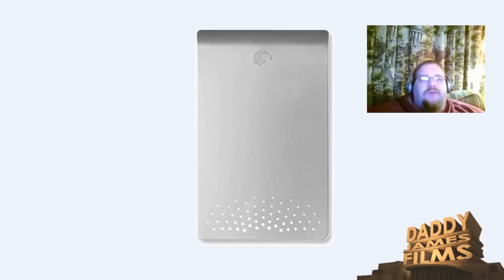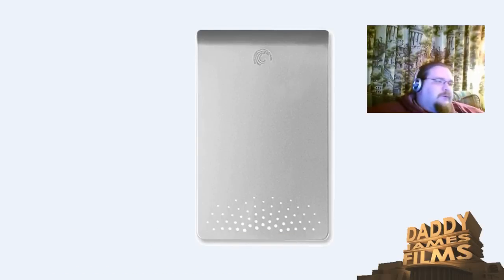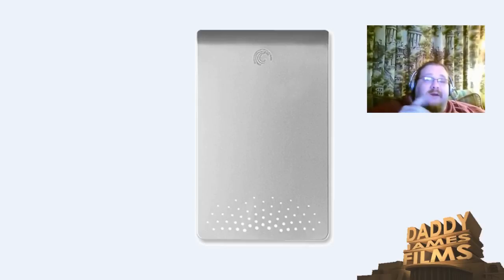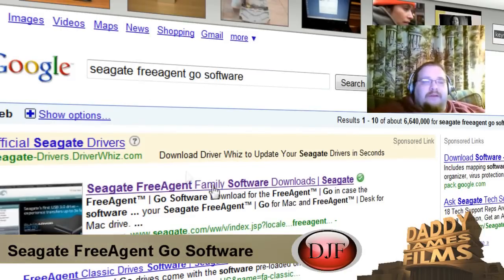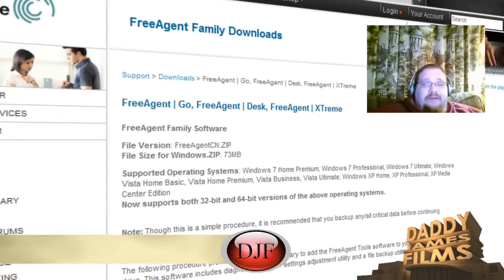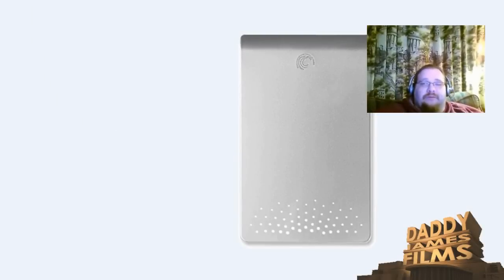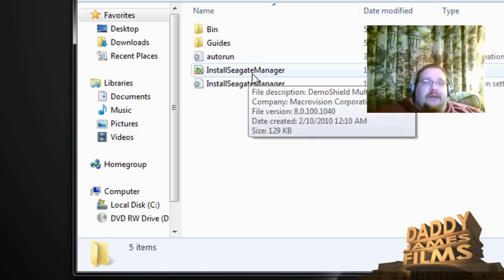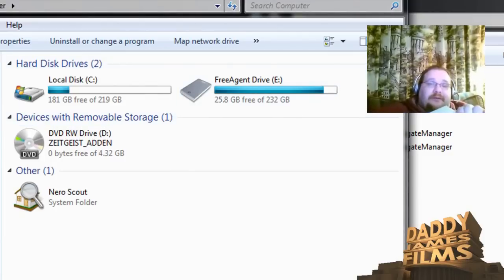Seagate FreeAgent Go not working with windows 7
If your Seagate FreeAgent Go not working with windows 7 this is how to fix it.

Seagate FreeAgent Family Software LINK